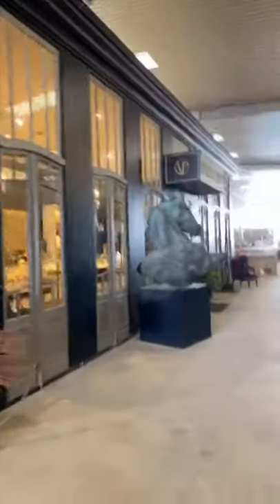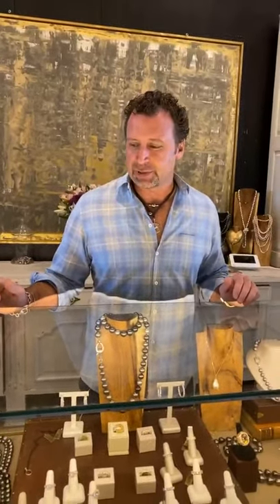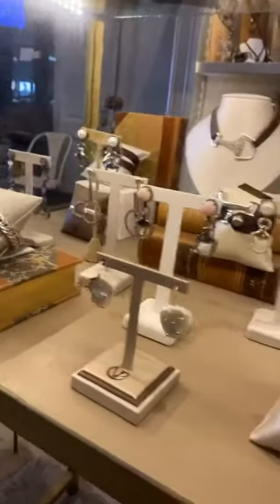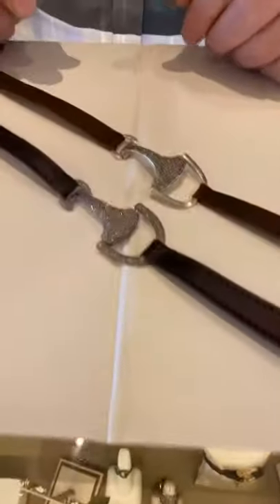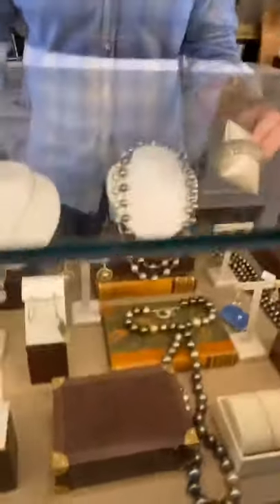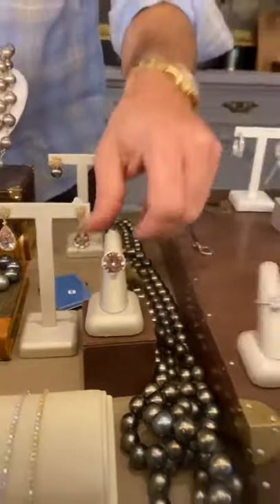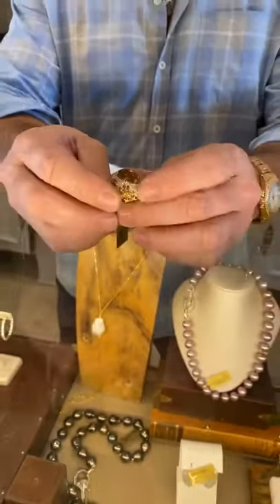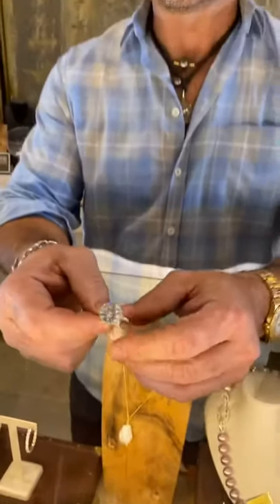Vincent Peach Fine Jewelry here in Market Hill Round Top